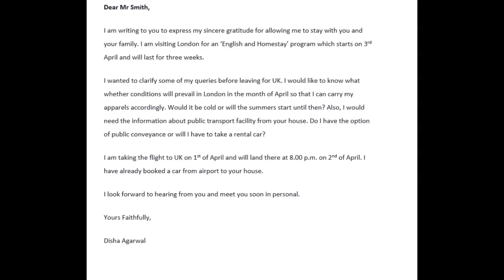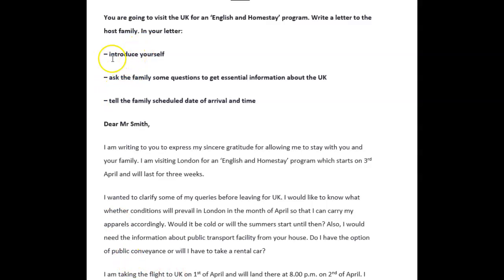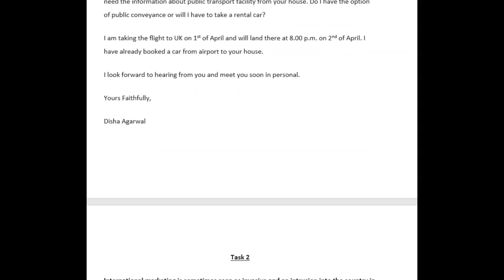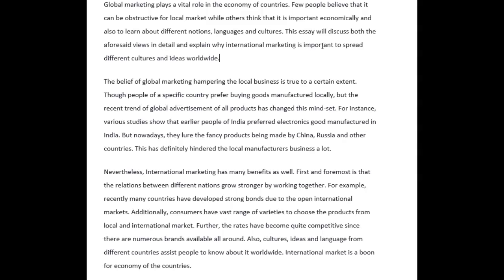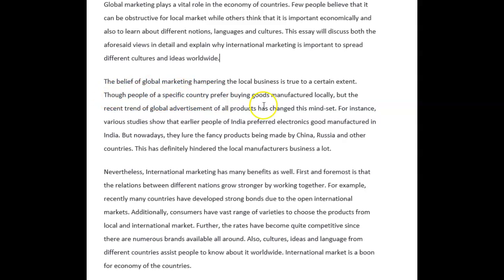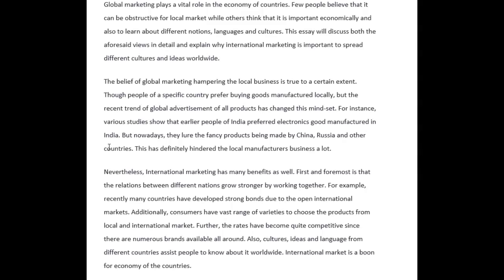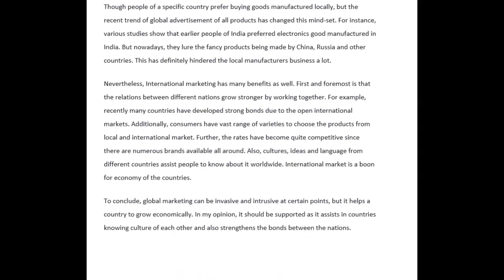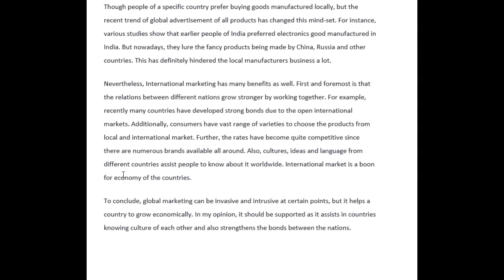IELTS Essay Correction - Disha - good job!!!